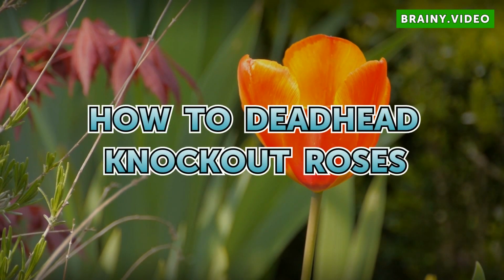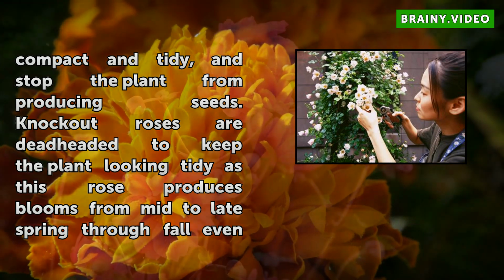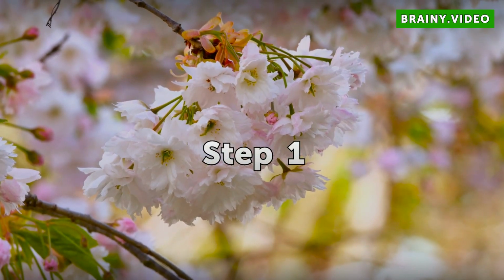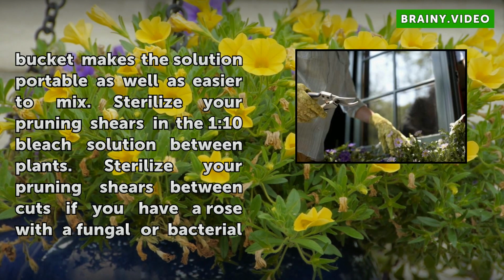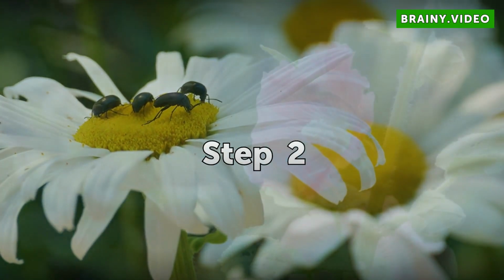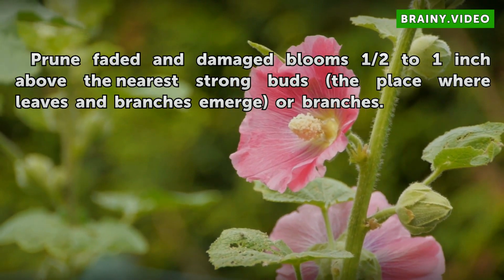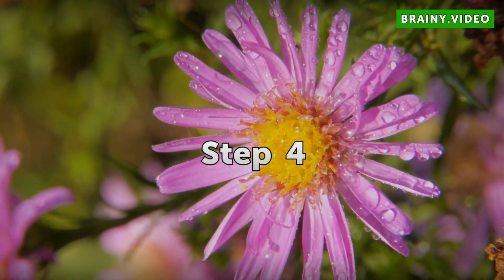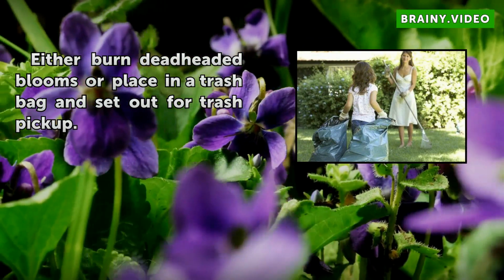How to Deadhead Knockout Roses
How to Deadhead Knockout Roses. Deadheading is a type of pruning where faded blooms are removed from a plant. Plants, particularly roses, are deadheaded to extend the amount of time the plant produces flowers, keep the plant compact and tidy, and stop the plant from producing seeds. Knockout roses are deadheaded to keep the plant looking tidy as...

Table of contents How to Deadhead Knockout Roses
Things You'll Need 00:59
Step 1 01:22
Step 2 02:08
Step 3 02:25
Step 4 02:41
Step 5 03:00